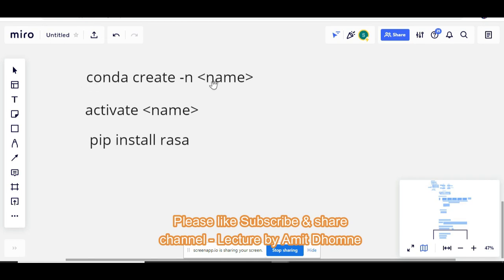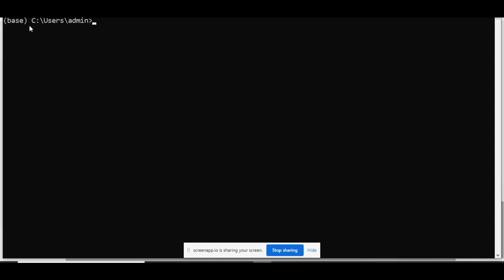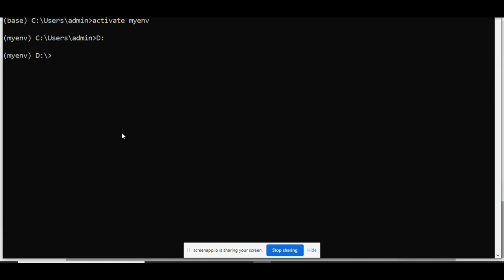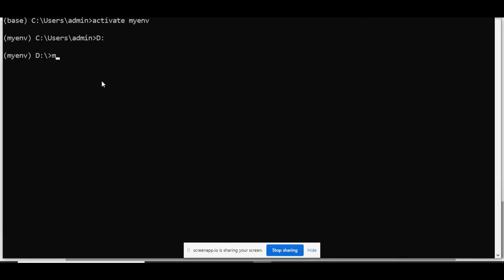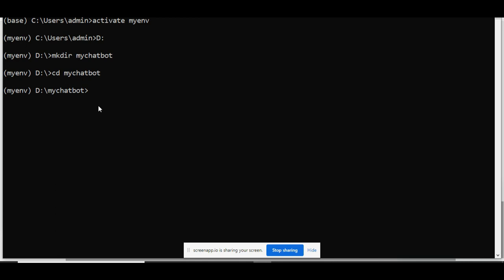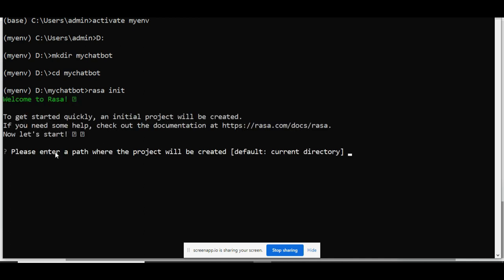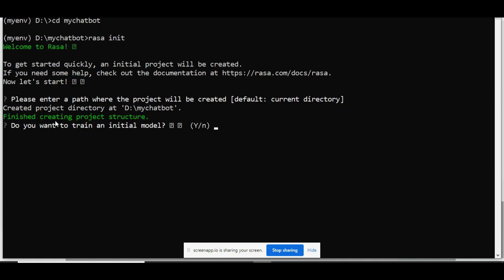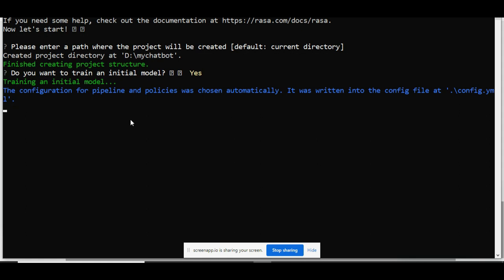Rasa Chatbot initialization part I |Rasa Chatbot Installation Step by Step Configuration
rasa init
This command will create a basic project structure with necessary files, including the configuration files (config.yml), training data files (data/nlu.yml and data/stories.yml), and the initial domain file (domain.yml).

Define Intents and Entities:
Edit the data/nlu.yml file to define intents and entities. Intents represent user intentions, and entities are pieces of information the chatbot should extract from user messages.

Define Dialogue Flow:
Edit the domain.yml file to define the actions, responses, slots, and any other elements needed for your chatbot's dialogue flow.

Train the Model:
Train the Rasa NLU and Core models using the following command:

rasa train
Run the Rasa Server:
Start the Rasa server to handle incoming messages and respond to user inputs:

rasa run --enable-api
This command starts the Rasa server and enables the API, allowing you to communicate with the chatbot.

Create a Chat Interface:
You can create a custom chat interface or use an existing one to interact with the Rasa chatbot. You may also use the Rasa Webchat interface or integrate the chatbot with popular messaging platforms.

Chat with the Bot:
Open the HTML file or your custom chat interface to start interacting with your Rasa chatbot.

These steps provide a basic overview of initializing a Rasa chatbot. Keep in mind that you may need to customize and refine your models, training data, and dialogue flow based on the specific requirements of your chatbot application. Additionally, consult the official Rasa documentation for more detailed information and advanced configurations